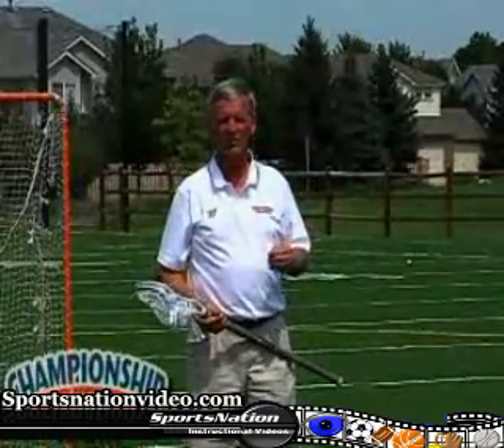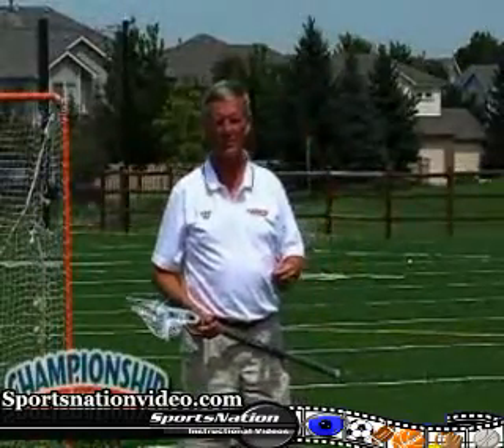Father and Son Lacrosse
SportsNationVideo.com - Father and Son Lacrosse Lacrosse Instruction DVD's with Bill Tierney